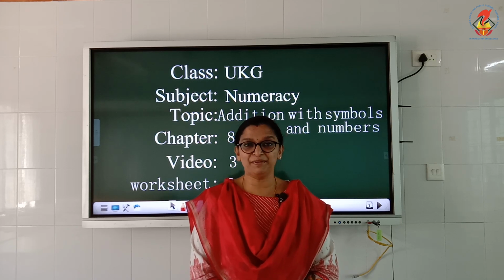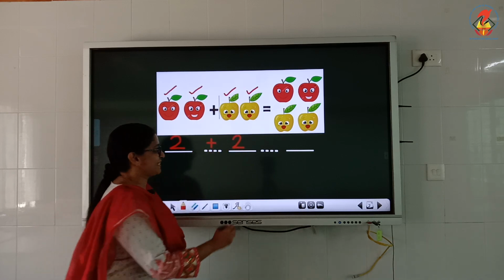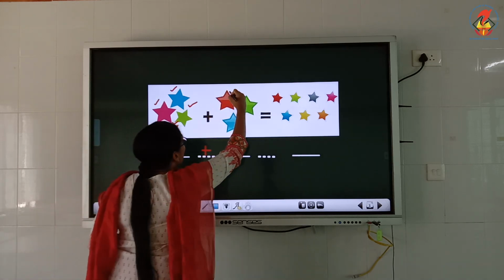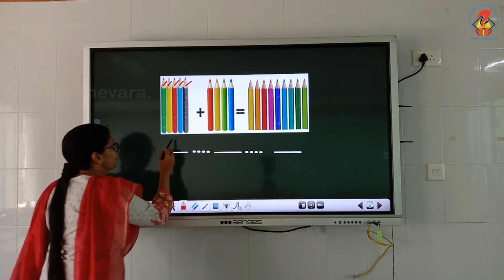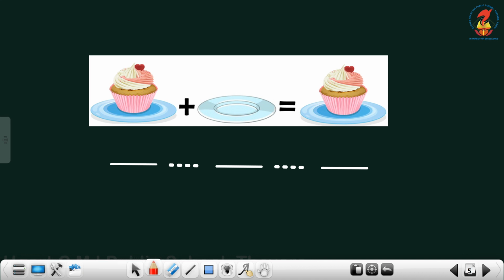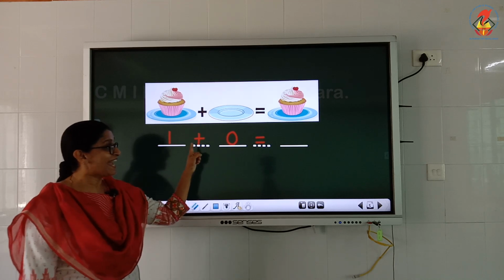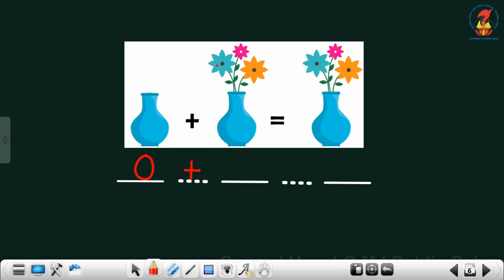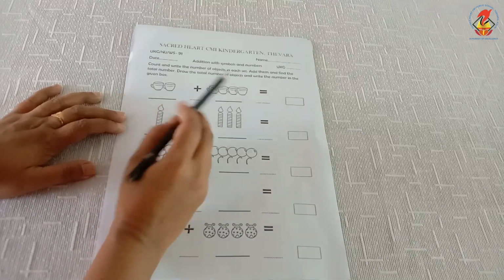UKG Numeracy Chapter 08 Video 03 Addition 3